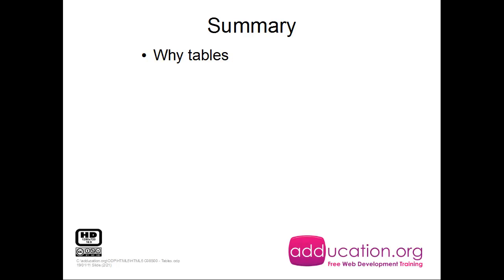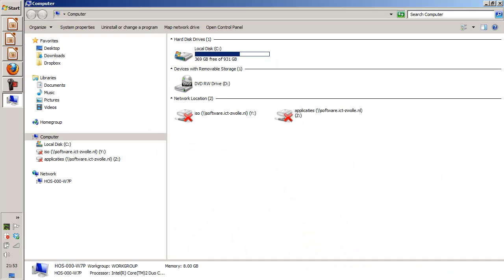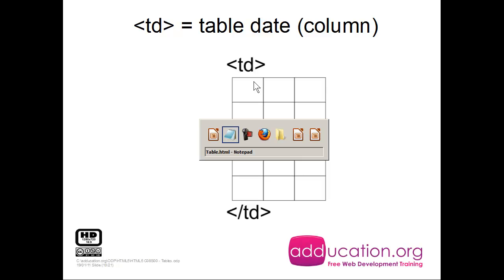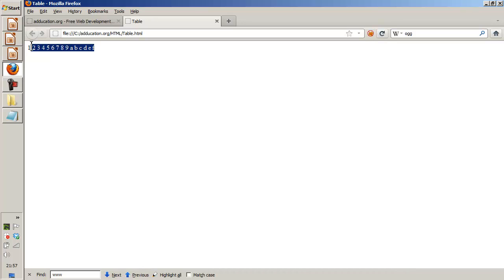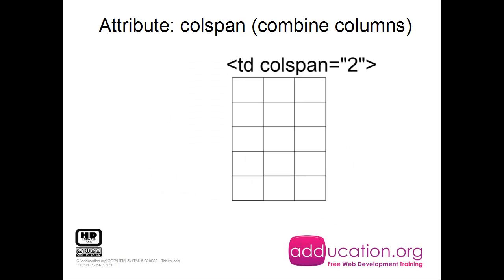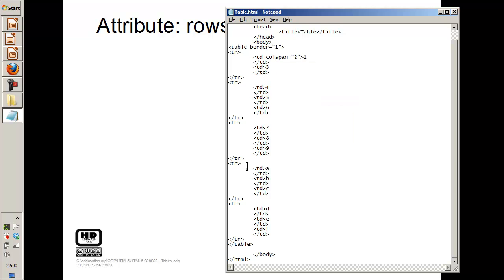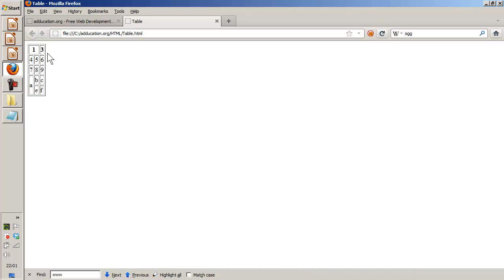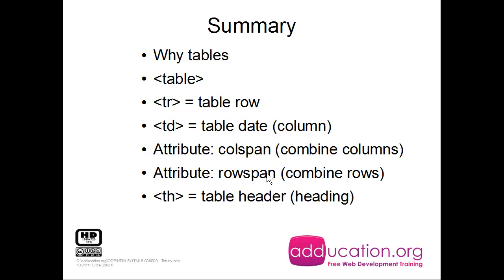HTML5 Course - 13 - Tables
This video shows you how to make a table in HTML5